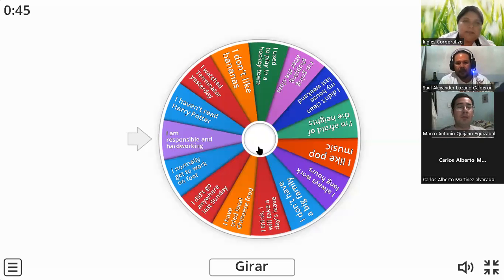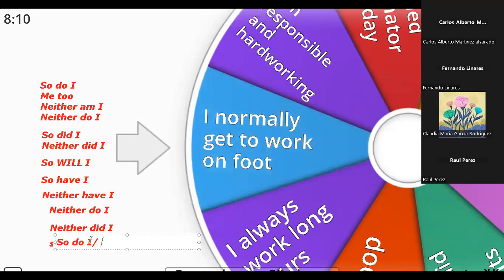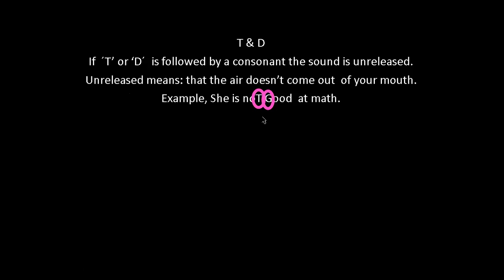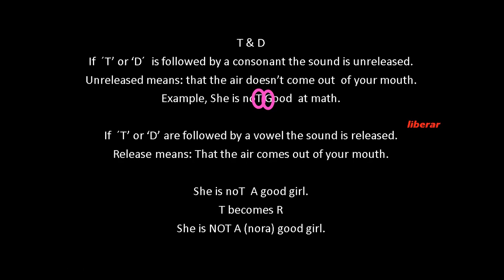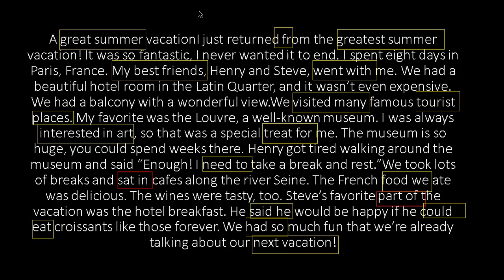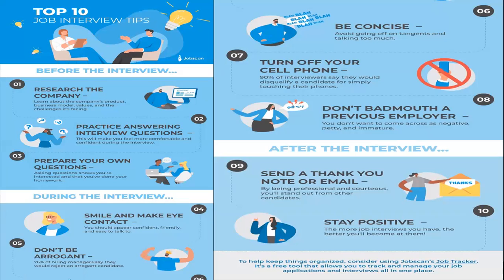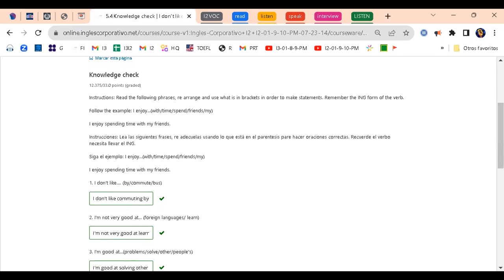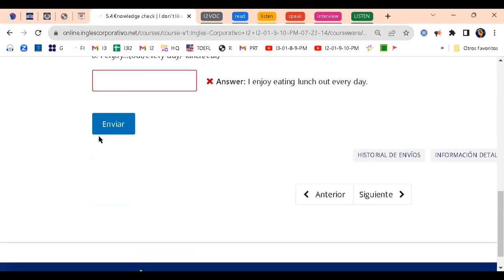Class 14-18-08-2023-FI-REGAL--65-Ramírez- Released and unreleased T or D.